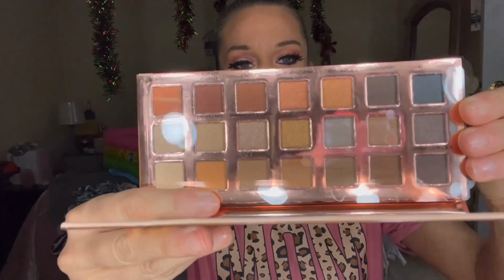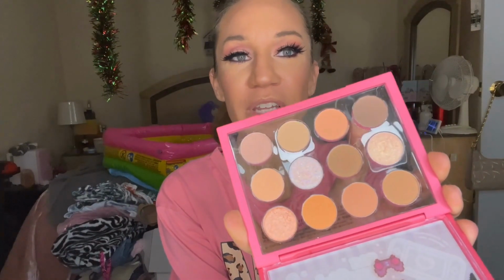Double Scoop Of FREE Makeup | Makeup Lucky Scoop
Okay Gems! I am back with another makeup lucky scoop for my Gem Squad Members! If you have joined my channel you will be entered to win a lucky scoop of makeup & beauty products every Friday up until Christmas! Tune in to the video for detailed information! Talk to me in the comments section! xoxo
For you Swatchers:
Neutrogena Microdermabrasion (been using this for 6 years) Re-purchase. Available at Walmart

My Subscription Boxes:
Boxycharm